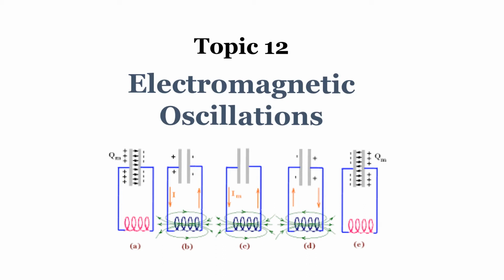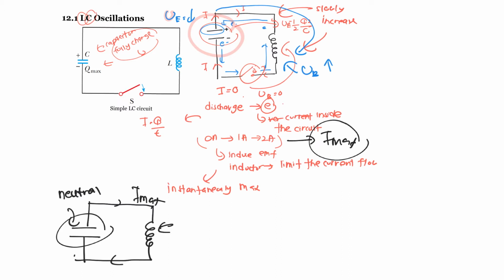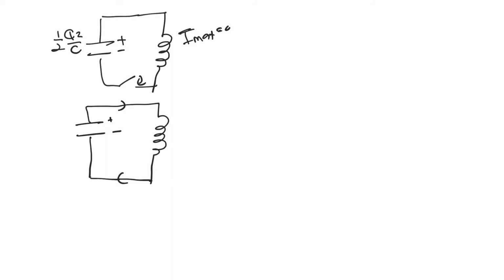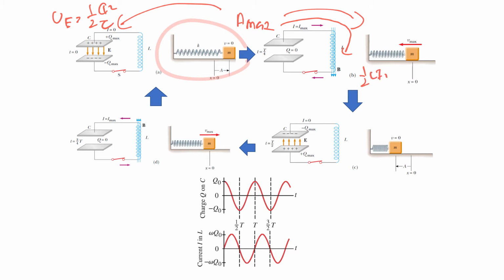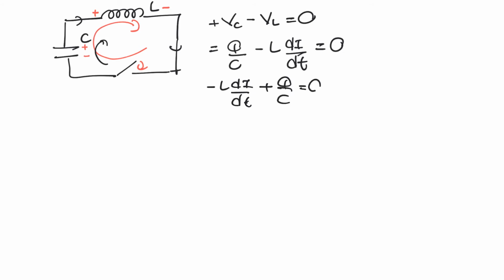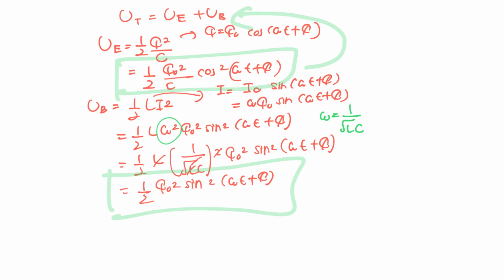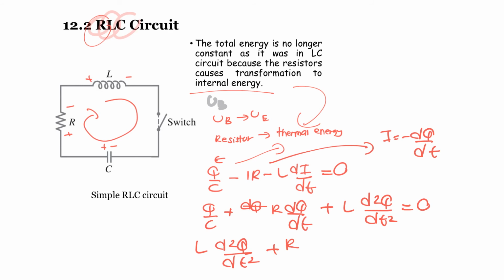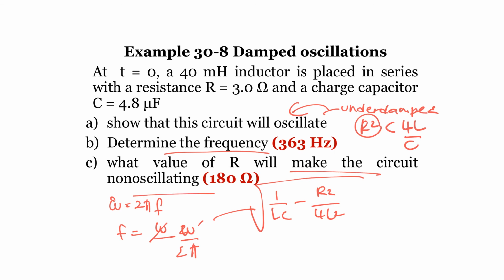CHAPTER 12 ELECTROMAGNETIC OSCILLATION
- LC Oscillations
- RLC Circuit